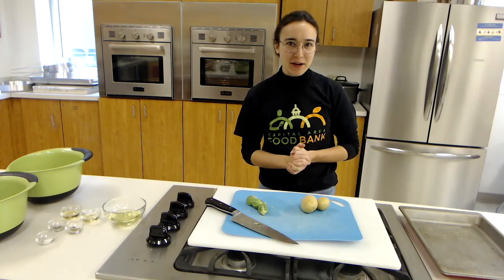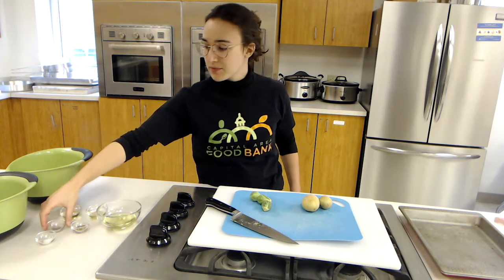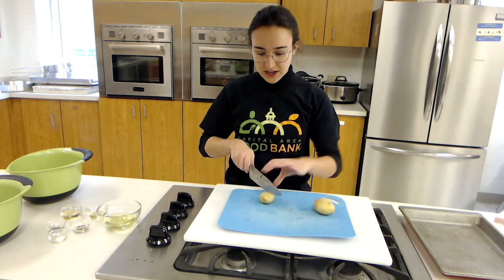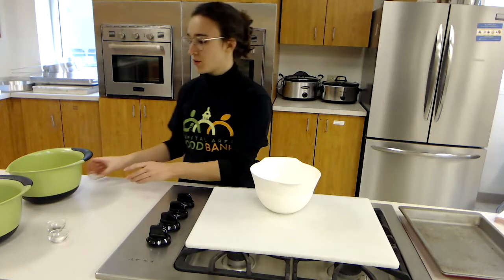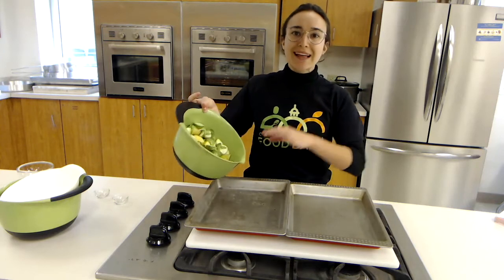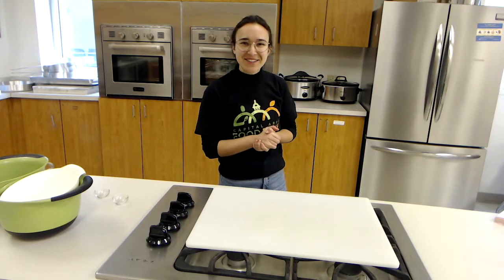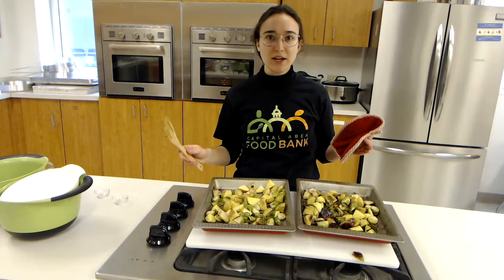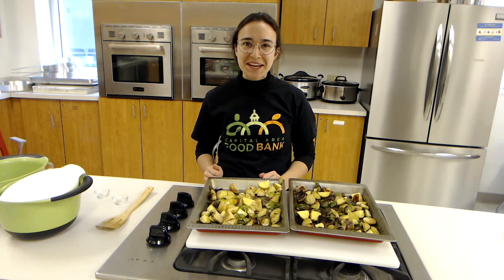Baked Brussels Sprouts & Potatoes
This recipe is baked in goodness. You can switch out your Brussels sprouts for broccoli or green beans and mix and match potatoes for the perfect combination. If you want to try something new, this recipe can be turned into tasty kabobs!